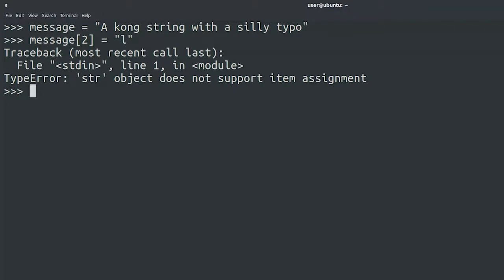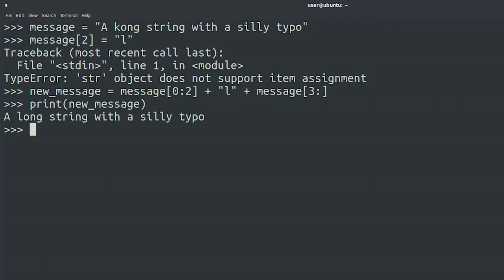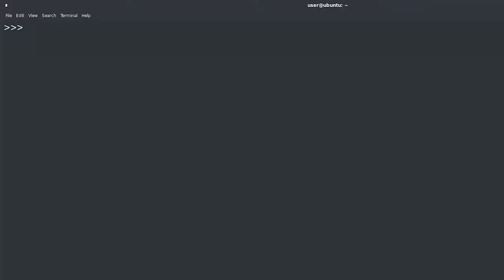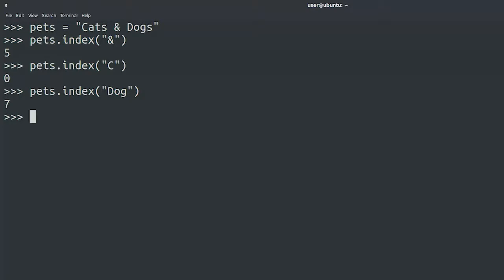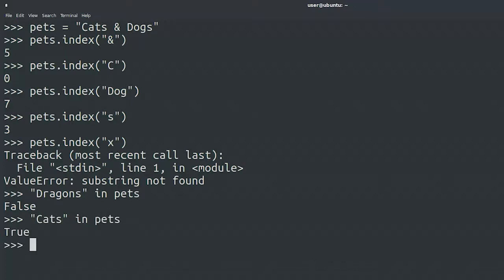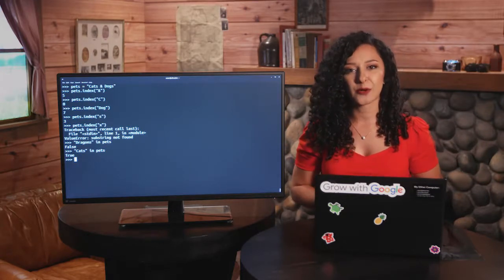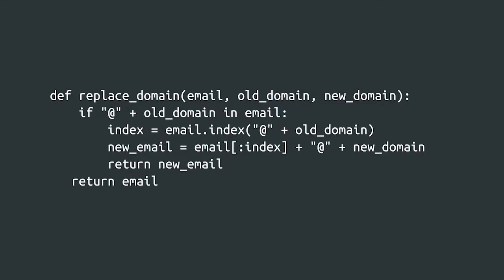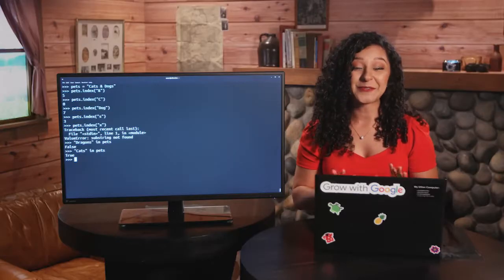37 Creating New Strings | Python [ COMPLETE COURSE ]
Accessing characters in Python:
In Python, individual characters of a String can be accessed by using the method of Indexing. Indexing allows negative address references to access characters from the back of the String, e.g. -1 refers to the last character, -2 refers to the second last character and so on.
While accessing an index out of the range will cause an IndexError. Only Integers are allowed to be passed as an index, float or other types will cause a TypeError.

String Slicing:
To access a range of characters in the String, method of slicing is used. Slicing in a String is done by using a Slicing operator (colon).

Deleting/Updating from a String:
In Python, Updation or deletion of characters from a String is not allowed. This will cause an error because item assignment or item deletion from a String is not supported. Although deletion of entire String is possible with the use of a built-in del keyword. This is because Strings are immutable, hence elements of a String cannot be changed once it has been assigned. Only new strings can be reassigned to the same name.

Deleting Entire String:
Deletion of entire string is possible with the use of del keyword. Further, if we try to print the string, this will produce an error because String is deleted and is unavailable to be printed.

Escape Sequencing in Python:
While printing Strings with single and double quotes in it causes SyntaxError because String already contains Single and Double Quotes and hence cannot be printed with the use of either of these. Hence, to print such a String either Triple Quotes are used or Escape sequences are used to print such Strings.
Escape sequences start with a backslash and can be interpreted differently. If single quotes are used to represent a string, then all the single quotes present in the string must be escaped and same is done for Double Quotes.

Formatting of Strings:
Strings in Python can be formatted with the use of format() method which is very versatile and powerful tool for formatting of Strings. Format method in String contains curly braces {} as placeholders which can hold arguments according to position or keyword to specify the order.